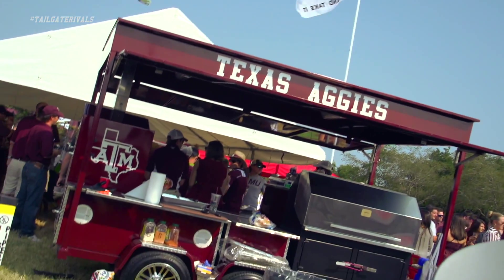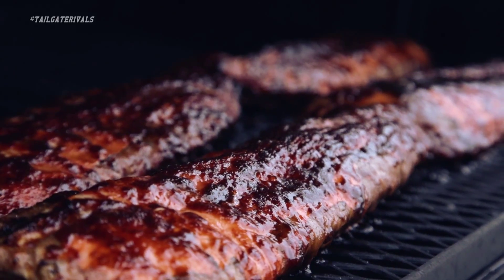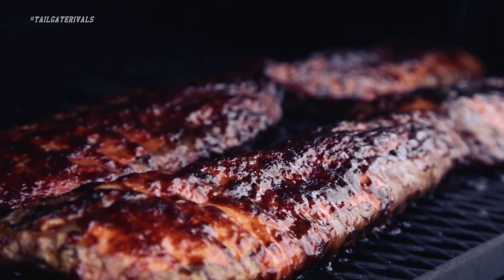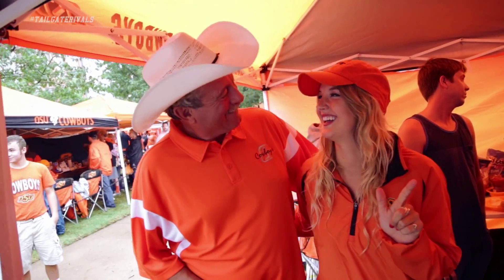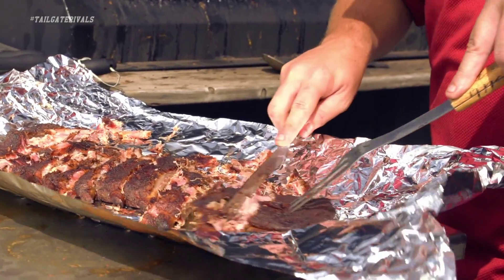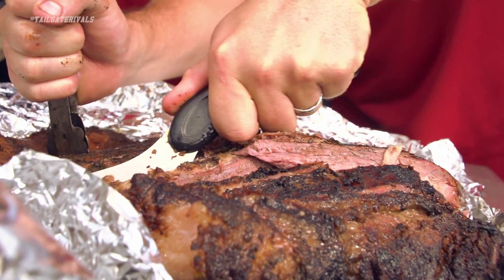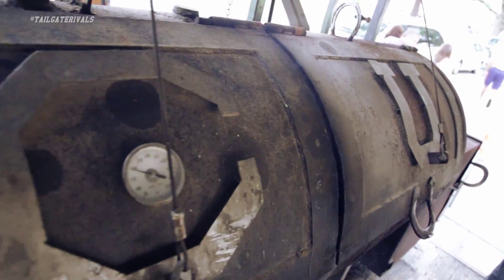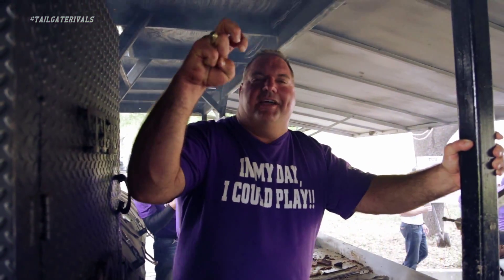Tailgate Rivals Season 7: Grill Setups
Check out some unique grill setups from different tailgates.